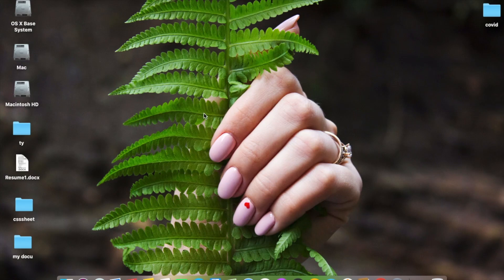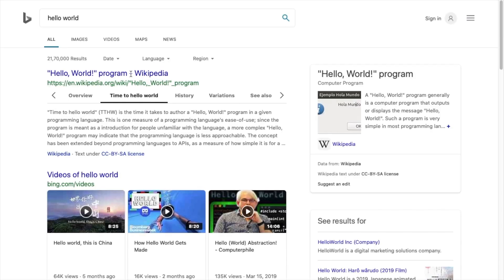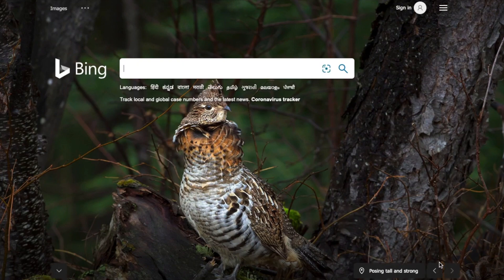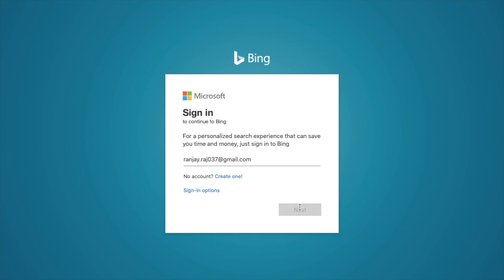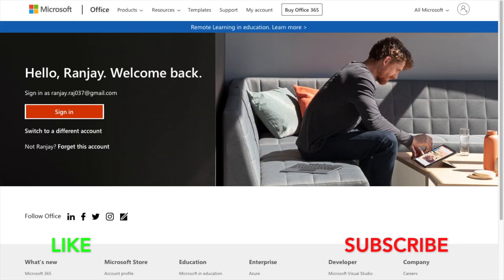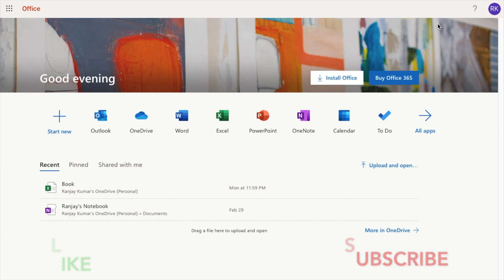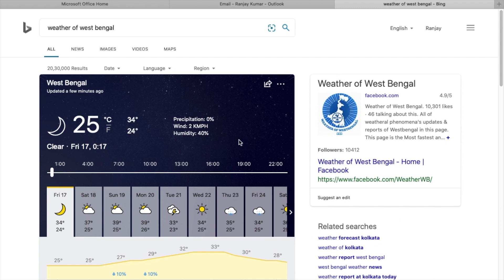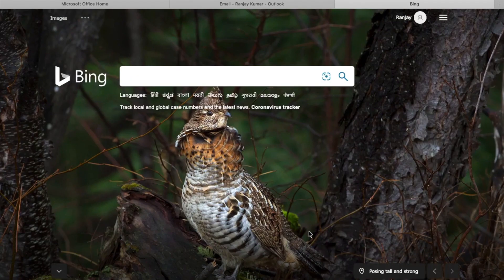Bing search engine | Bing images | bing image search | bing maps 2020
bing business
how to work on Bing search engine
Hello Friends,
bing translator
In this video we are showing you about the bing search engine, bing ,bing map, outlook login and Bing images.

Thanks
Techno Ranjay